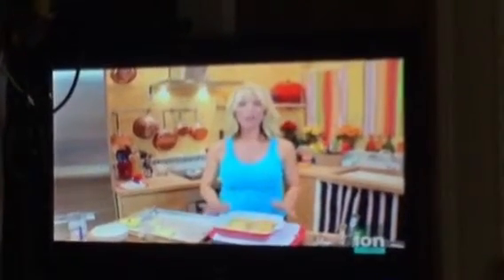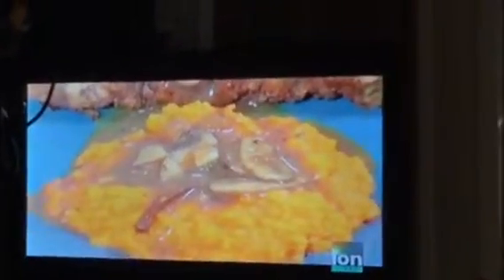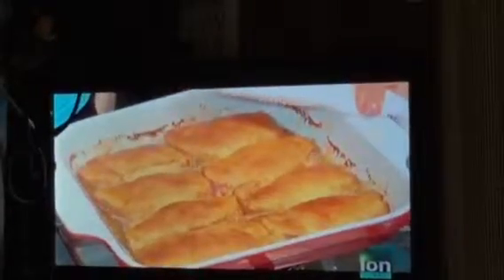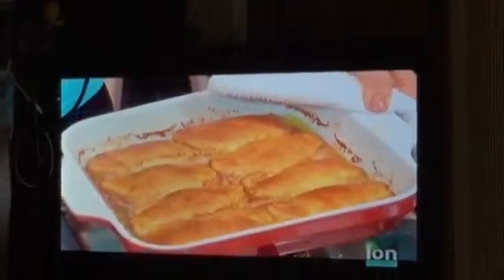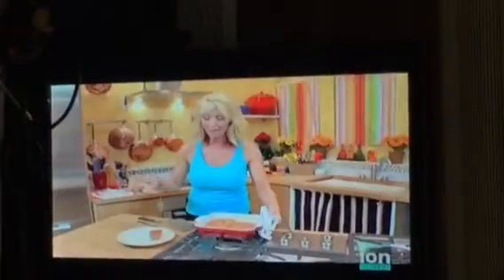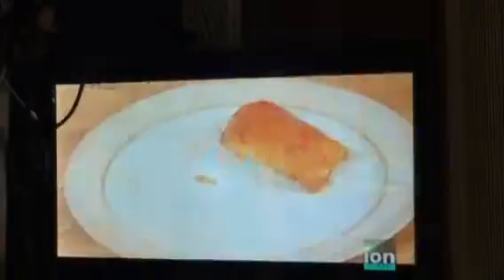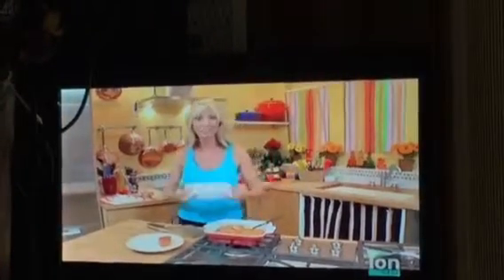Robin Shea cooking show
SouthernFriedFitness.TV    Great show